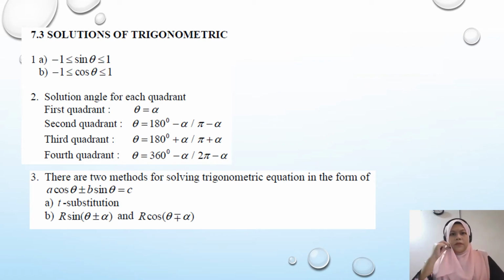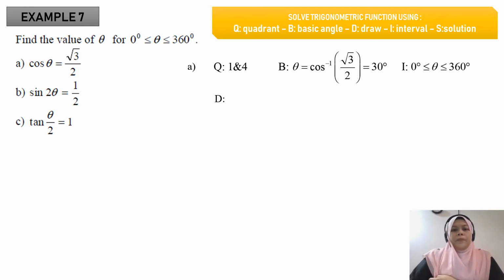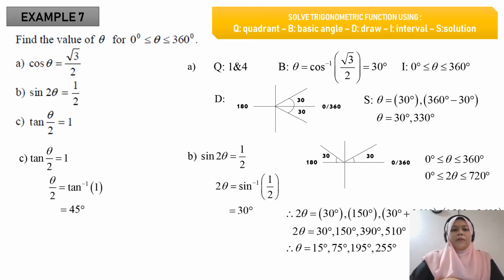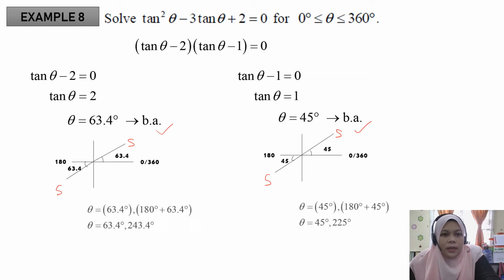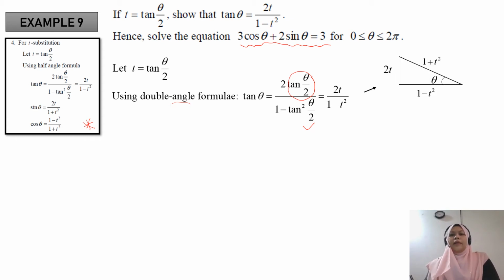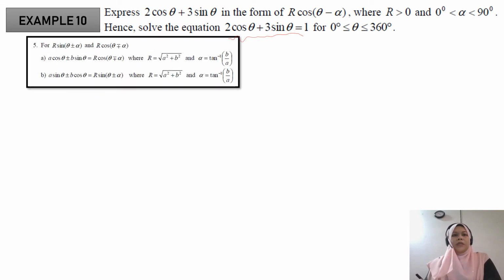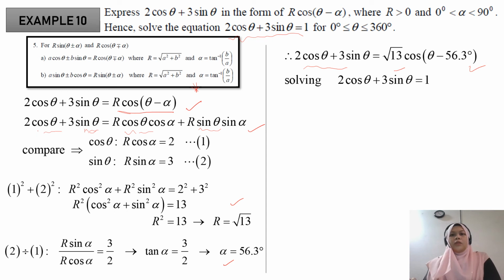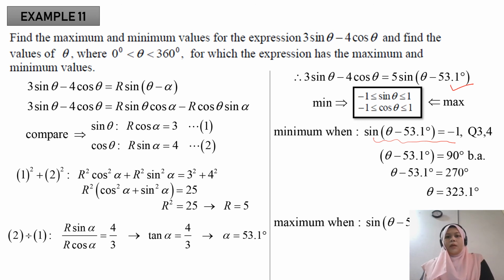SM015 7.3 Solution Of Trigo Explained